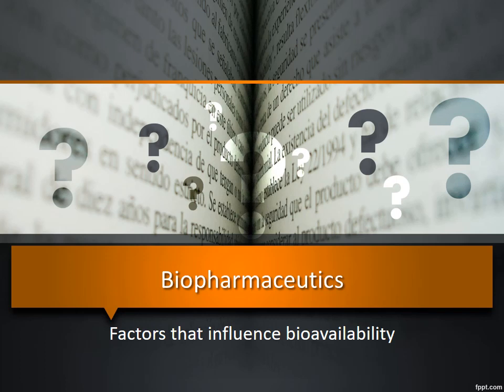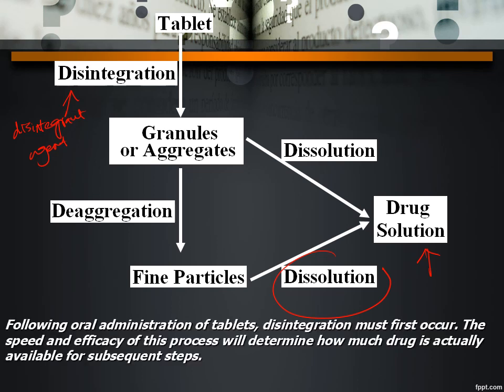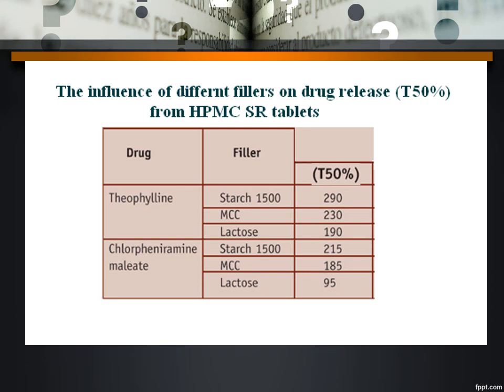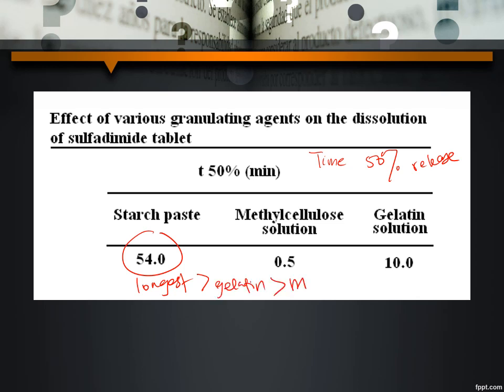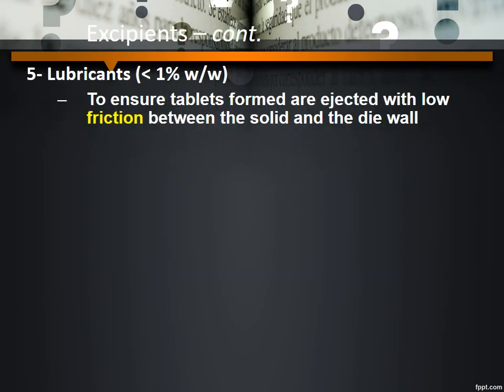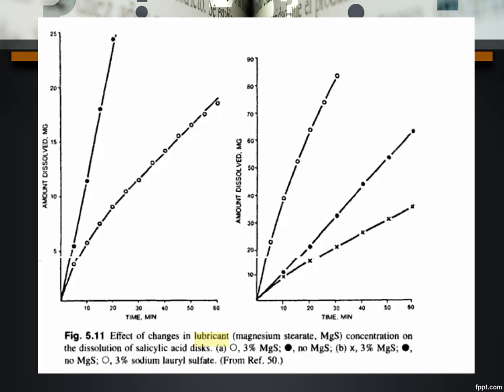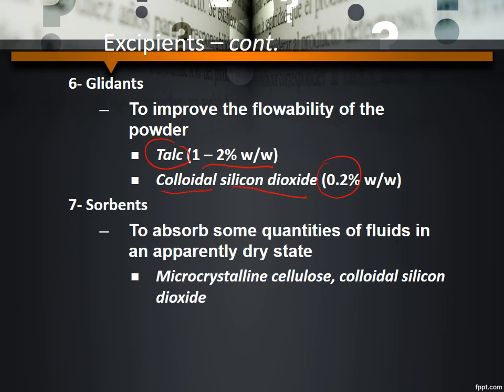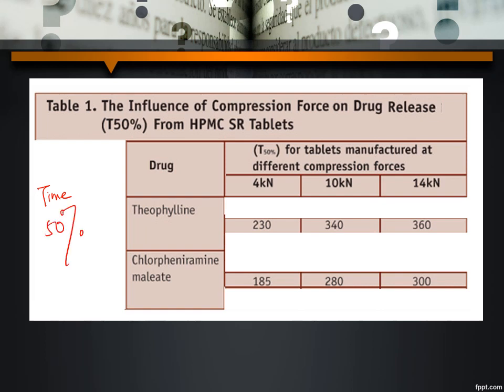5 flipped FAR 323 formulation factors affecting bioavailability